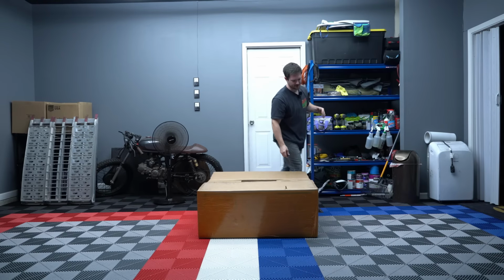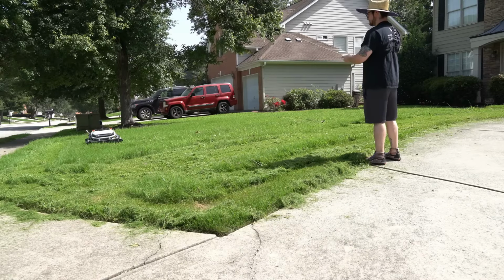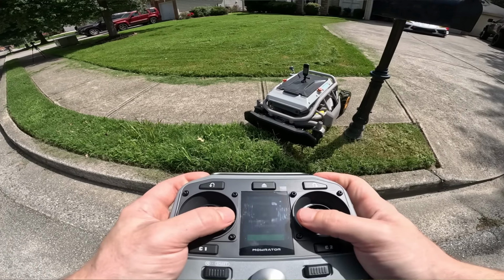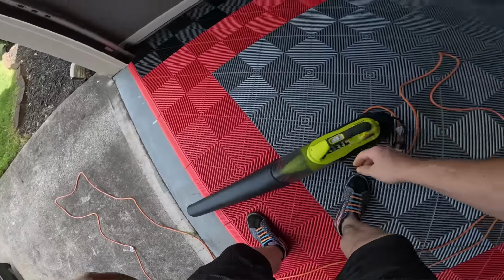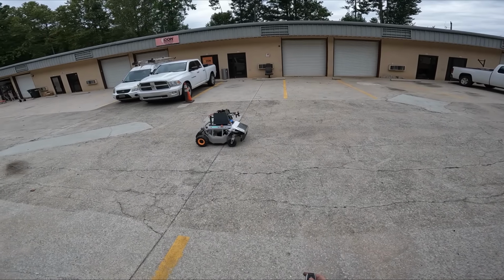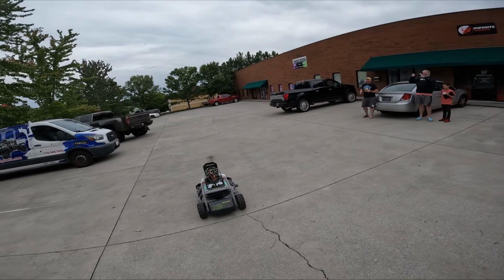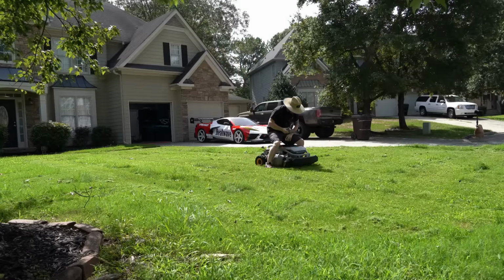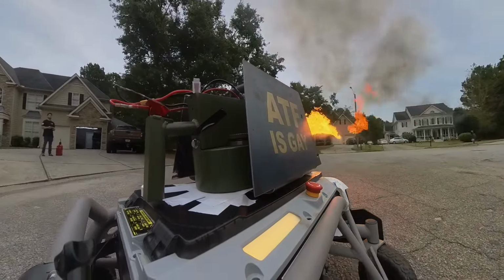This Remote Controlled Lawnmower Is Very Safe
Thanks Mowrator for this awesome RC lawnmower! This is the future!